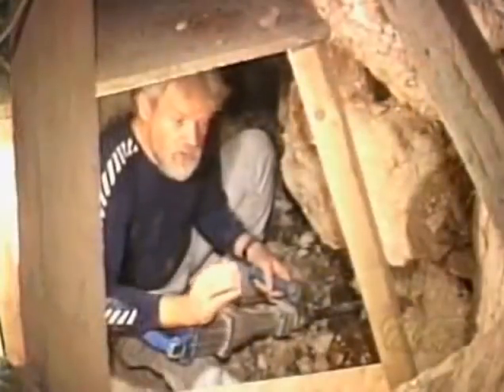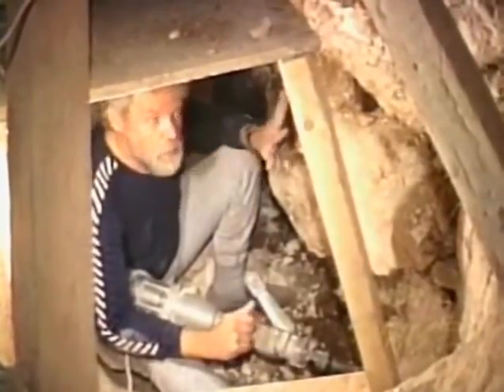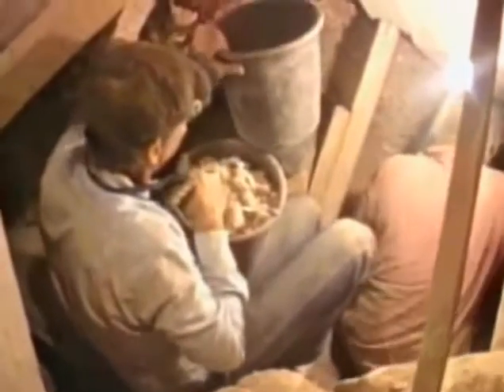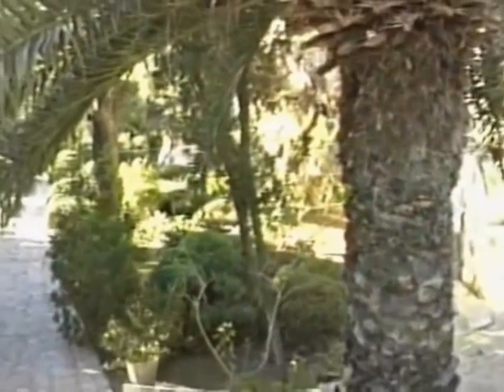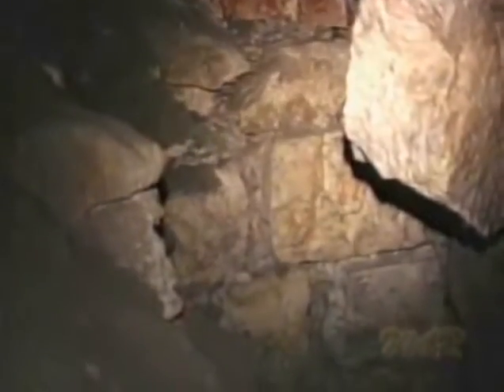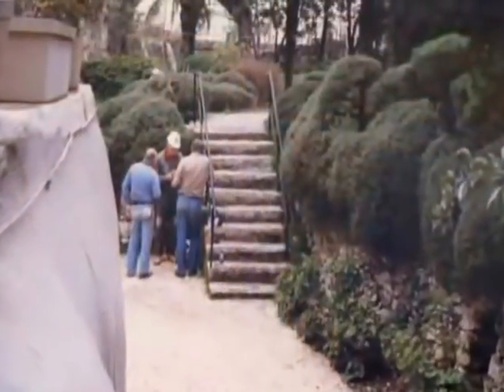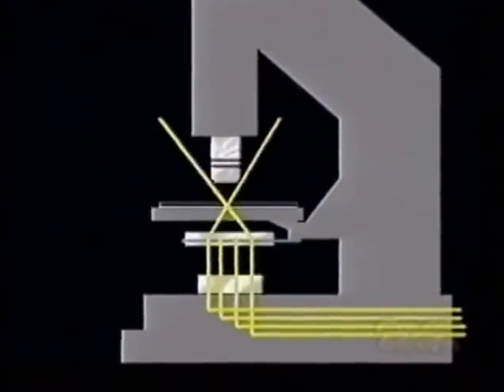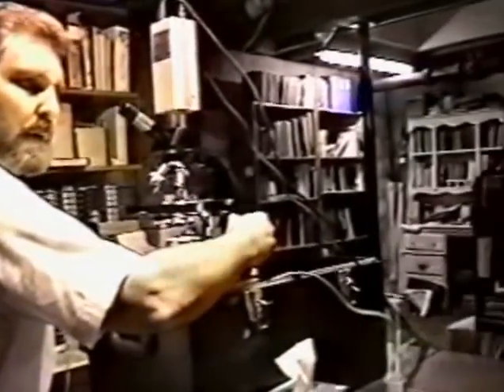Ron Wyatt Archeology The Ark Of The Covenant 2012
The Ark of the Covenant, also referred to as the Ark of the Testament contains the Holy Covenant Law written by the finger of God on the top of Mt Sinai. This law was Hallowed, and was contained inside the Arc of the Covenant, and it is the Arc, or the container which holds the Law known by most as the Ten Commandments which is here spoken of. The Arc also contains Aron's budded rod, and the cup of Manna which are symbols pointing to the Messiah, it is the contents of the Arc which are of significant importance for the salvation of man as it points to Jesus who was to come, to redeem man from his sins, the Law which man is required to follow so as to receive sanctification. The Arc is a gold covered wooden chest made of acacia, or shittim wood, and is covered in pure refined gold. The elements of the Arc are also symbolic, and point man to Biblical instruction for our edifice, as way-marks for doctrine. This is just one of the languages in which God communicates to His creatures, to ensure that His Word is not misunderstood  or misrepresented.

The last place where the Arc was known to exist was in the Temple prior to the invasion by the Babylonians, who raided, and subsequent destroyed the Temple.
The Arc vanished, and no mention is made in the Inspired Word as to the whereabout of the Arc, and it was not included in the list of items given in the scriptures which were taken by Nebuchadnezzar.

"Before the temple was destroyed, God made known to a few of His faithful servants the fate of the temple, which was the pride of Israel, and which they regarded with idolatry, while they were sinning against God. He also revealed to them the captivity of Israel. These righteous men, just before the destruction of the temple, removed the sacred ark containing the tables of stone, and with mourning and sadness, secreted it in a cave where it was to be hid from the people of Israel, because of their sins, and was to be no more restored to them. That sacred ark is yet hid. It has never been disturbed since it was secreted."--4SG 114, 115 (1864);1SP 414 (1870); SR 195.

That day has come!
The following video presentations by Ron Wyatt gives his testimony, and the story of his discovery of the Arc of the Covenant. These videos tell the story of a journey that one man has taken by the inspiration of the Holy Spirit, and the new light which comes to us as a result of his discovery. These findings are in perfect harmony with the Biblical account, but not just that, but they also provide new light on what was previously hidden detail on the requirements of the covenant and what is meant by the anointing of the Most Holy.

This requirement is stipulated in the 2300 day prophecy of Daniel 9:24
“Seventy weeks are determined upon thy people and upon thy holy city, to finish the transgression, and to make an end of sins, and to make reconciliation for iniquity, and to bring in everlasting righteousness, and to seal up the vision and prophecy, and to anoint the most Holy.”

This information was previously enshrouded within the scriptures, and with this testimony it proves that it is not only in perfect harmony with scripture, but also verifies previously hidden detail in accordance with the opening of the little book in the 12th of Daniel verse 4, which is to be opened for the people of the last generation.
It is for this reason that I find it difficult to understand how the children of God who reside in the Seventh Day Adventist Church chose to deny this discovery, when their very Church was established on the foundations of the Sanctuary message, and grew sprouts from William Millers interpretation of the 2300 day prophecy in Daniel 8:14  "For unto 2300 days then shall the Sanctuary be cleansed"  The prophecy of Daniel 9:24 provides the detail, and the specific requirements which must be met before the Sanctuary could be cleansed.

Please take the time to watch these presentations and also check out the website of Ron Wyatt which is managed by his daughter and her husband.